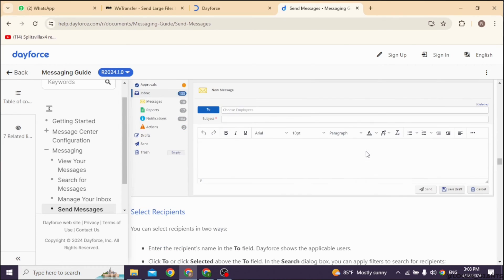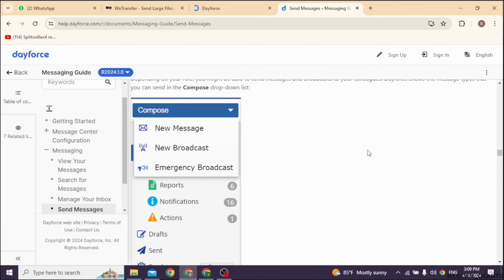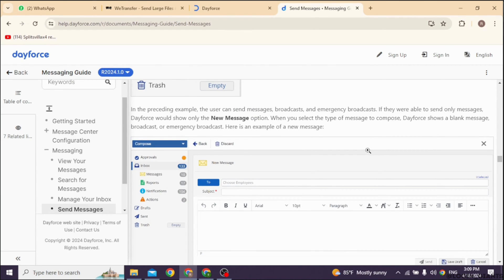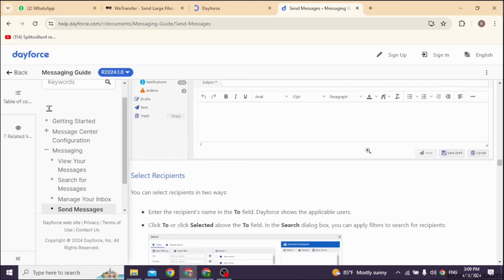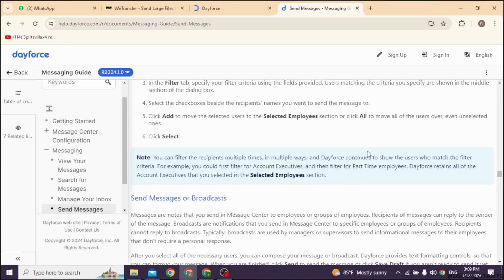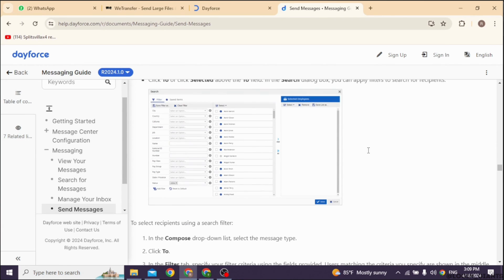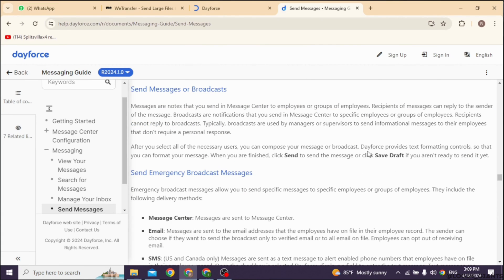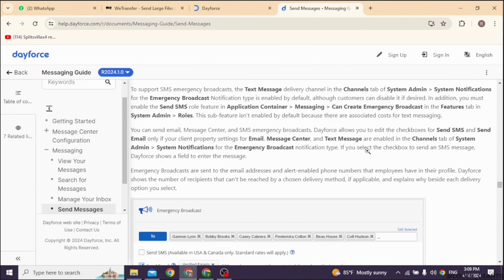How to Message Your Manager on Dayforce (Complete Guide)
Need to communicate with your manager on Dayforce in 2024? This comprehensive guide has you covered! Learn how to send messages efficiently and effectively using Dayforce's messaging feature. Whether you have questions, updates, or need to request time off, this tutorial will walk you through the process step by step.

In this tutorial:
0:00 - Introduction
0:05 - How to Message Your Manager on Dayforce (Complete Guide)

Discover the ins and outs of messaging your manager on Dayforce with ease. Follow our detailed instructions to ensure clear communication and seamless interaction with your manager in 2024.

Empower yourself to connect with your manager effortlessly using Dayforce's messaging capabilities!